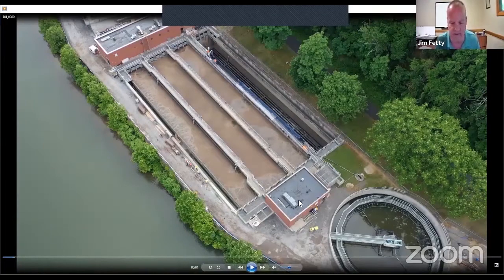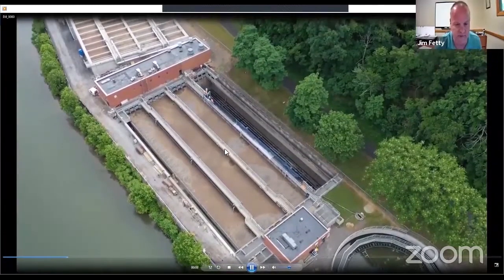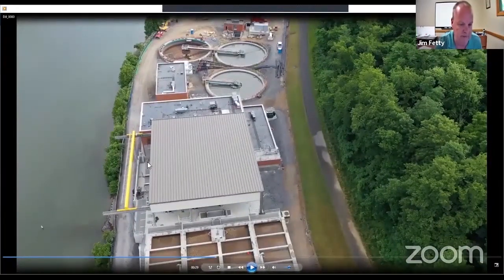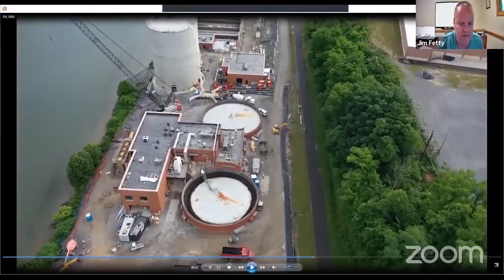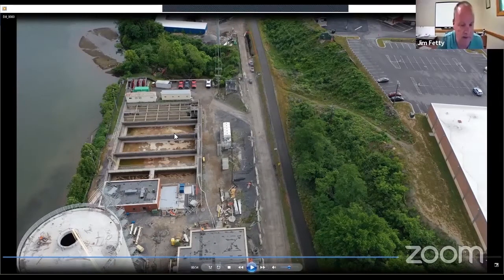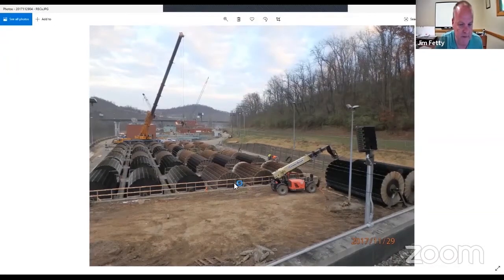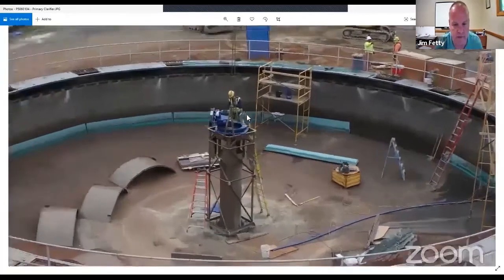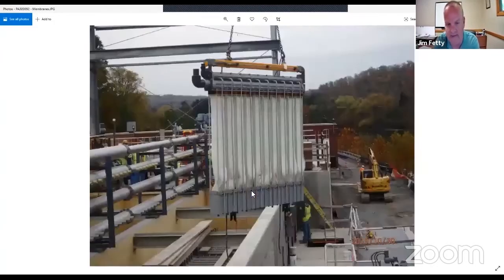Star City WWTP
A review of the Star City Wastewater Treatment Plant project by MUB Assistant General Manager and Chief Engineer James Fetty. The presentation was done during the June 24, 2020 MUB Board of Directors meeting.